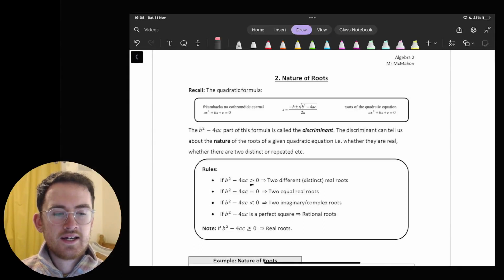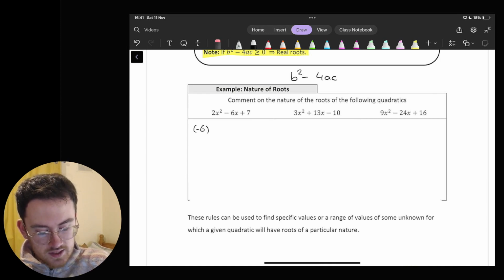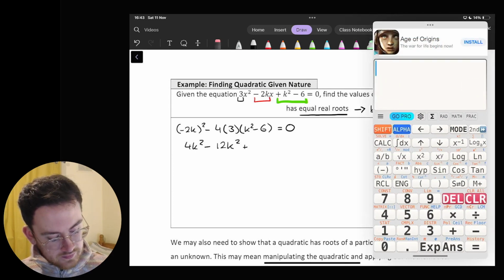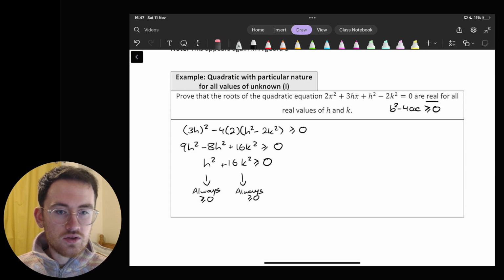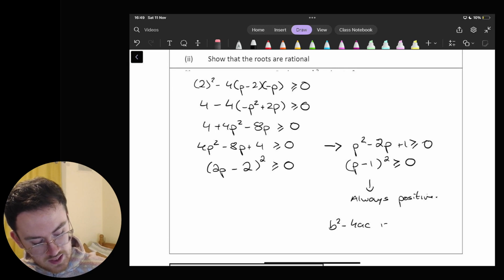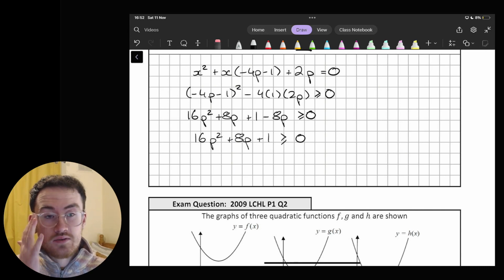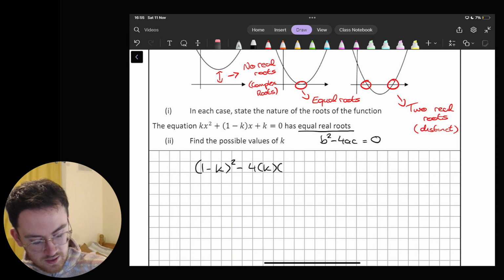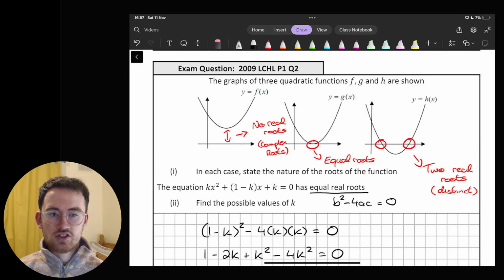Nature of Roots (LC HL)